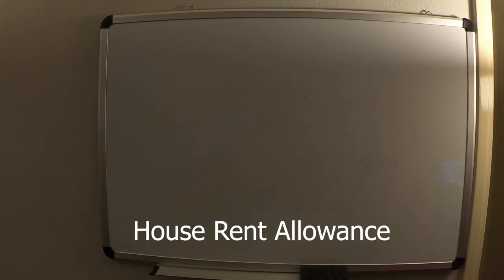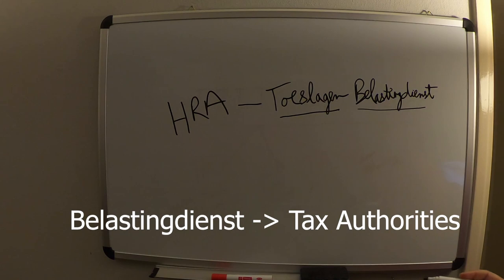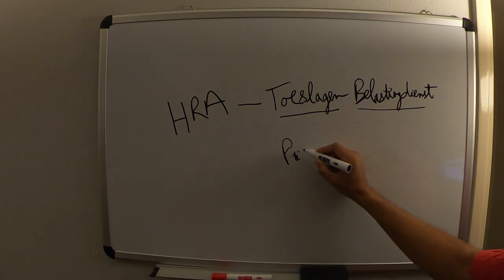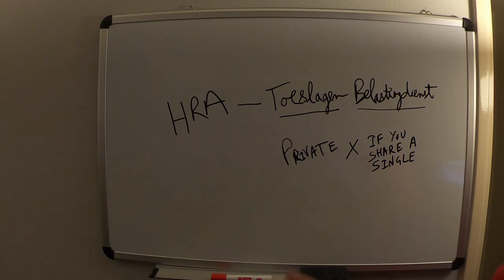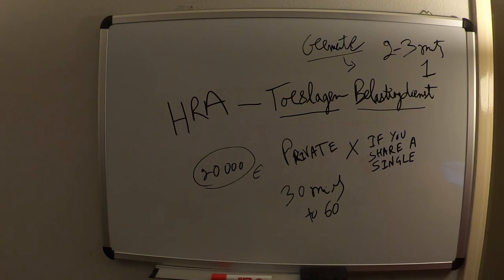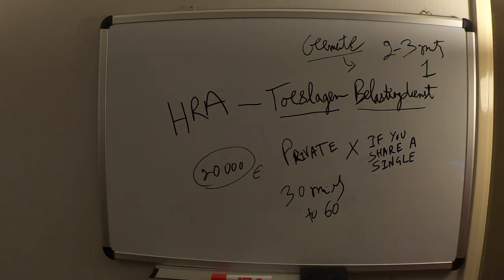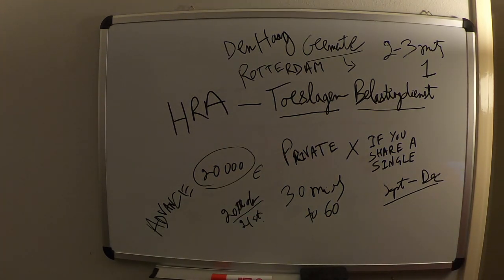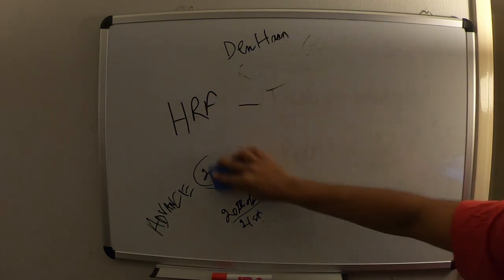How to apply & get house rent allowance in Netherlands 🇳🇱 as expats?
Vlog 22 - Here, I give a brief introduction into the benefits and allowances that you can get as an international or expat living in Netherlands or arrived for first time in Netherlands. Specifically here my focus is on all about house rent allowance for internationals (expats) in Netherlands.

To know more follow the upcoming videos in this playlist where I will discuss in details about all these allowances:
Add your comments if I miss any allowance so that I will update later and make a separate video on it!

Specific songs after editing are:
Opening & Closing: